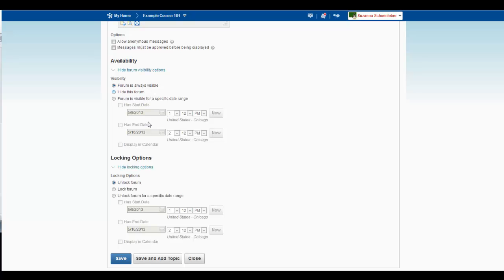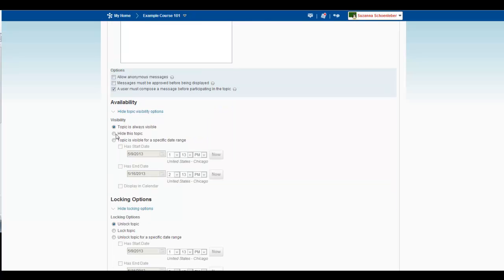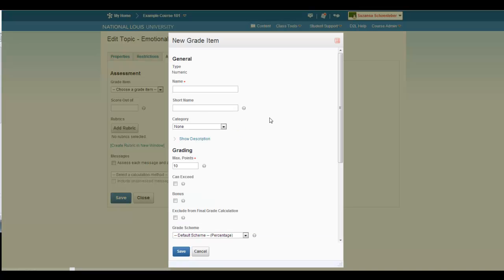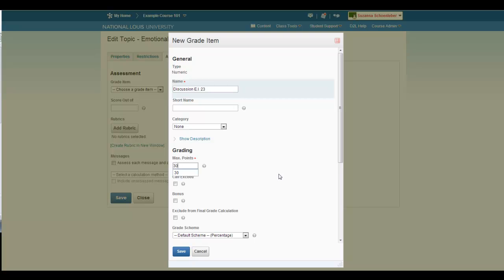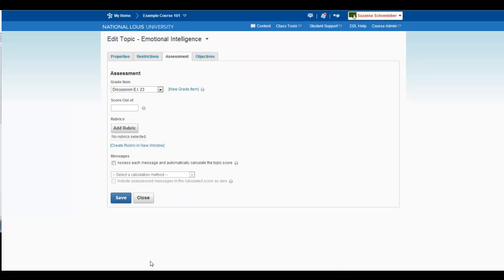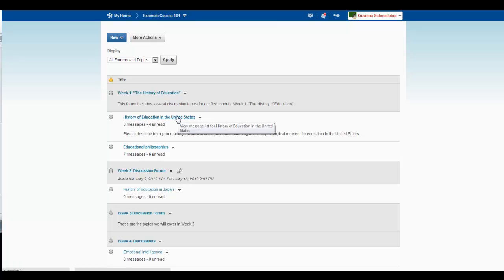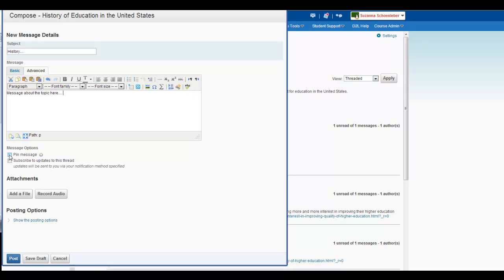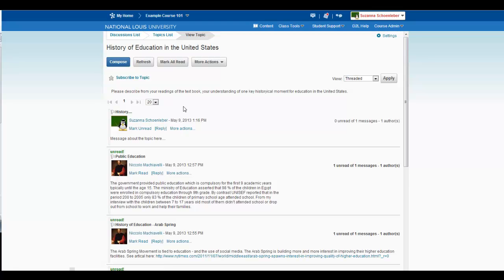Discussion (D2L 10.0)